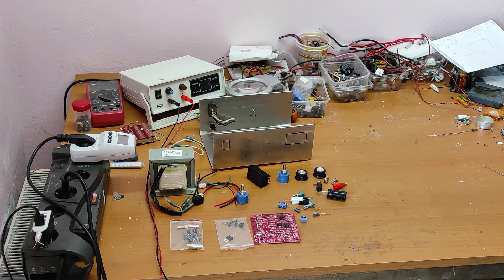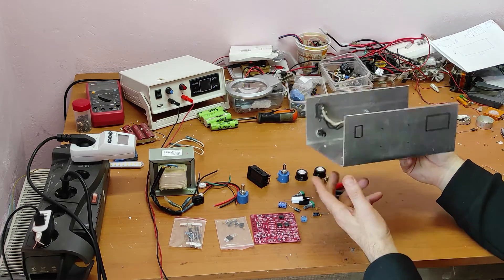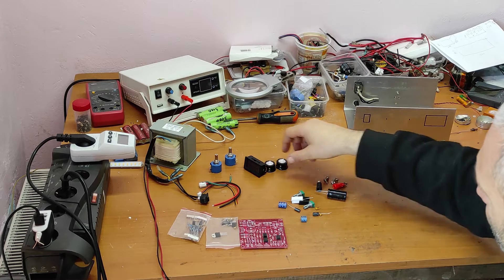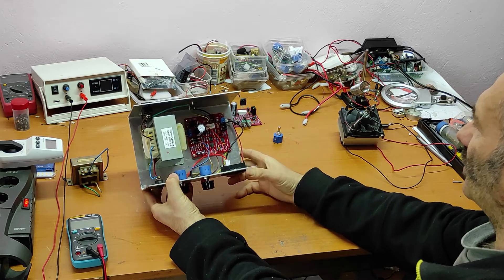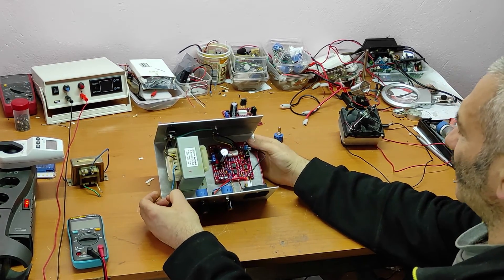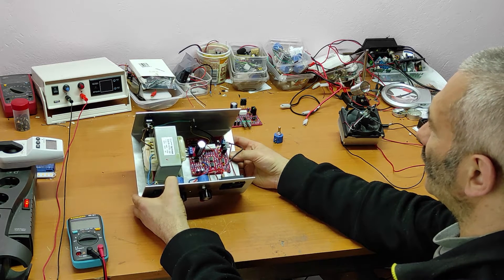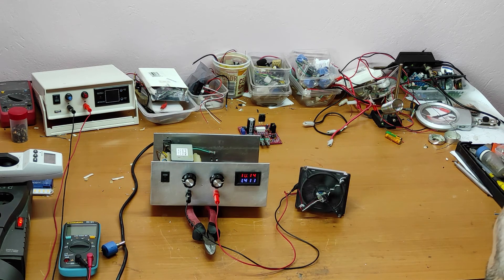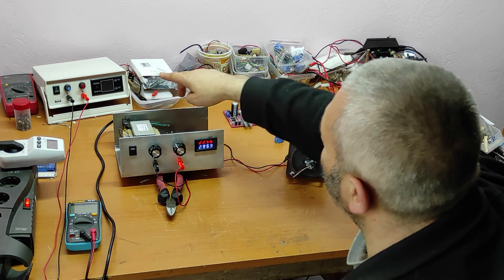Old school 30V3A power supply linear with transformer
you will learn how to do yourself an Old school 30V3A power supply linear with transformer.